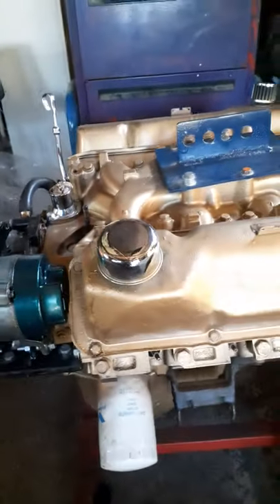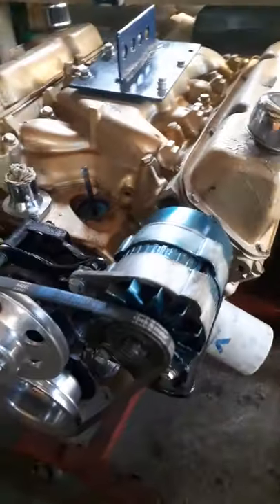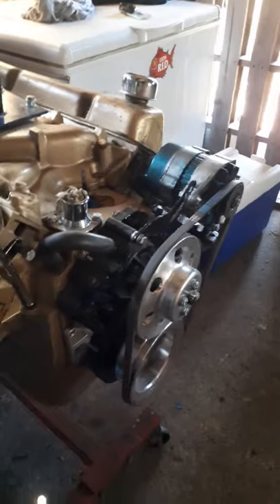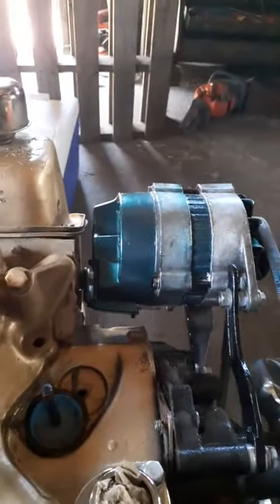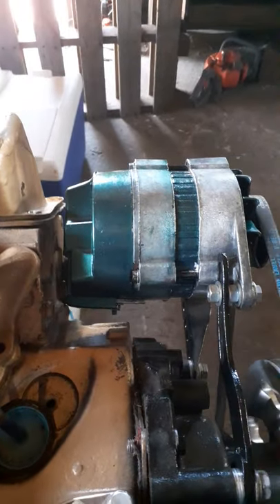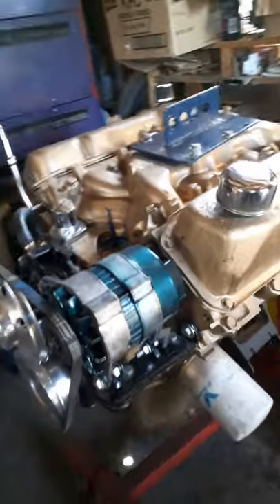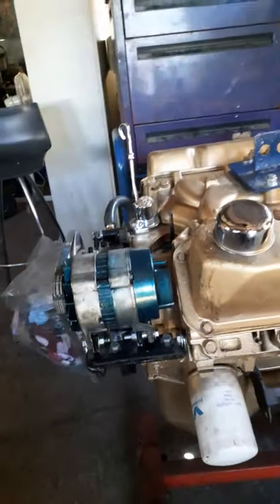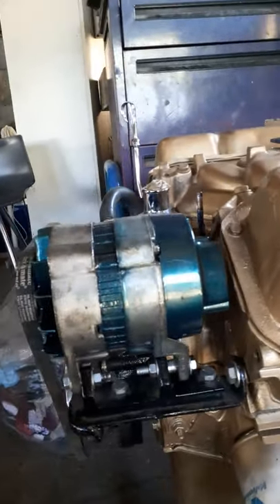V8 trike build Rotorua nz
alternator mounted on the 302 Cleveland